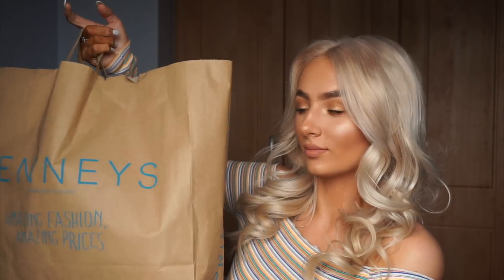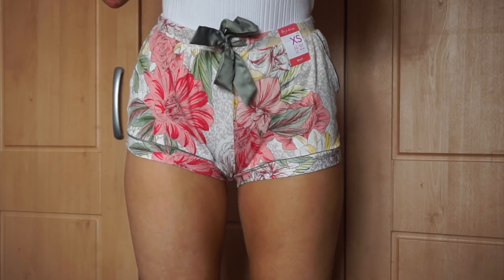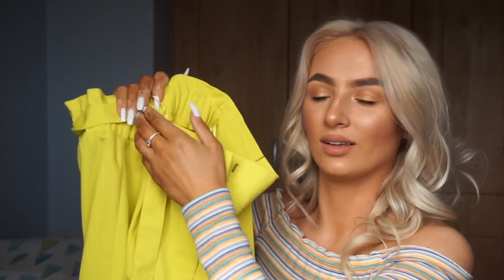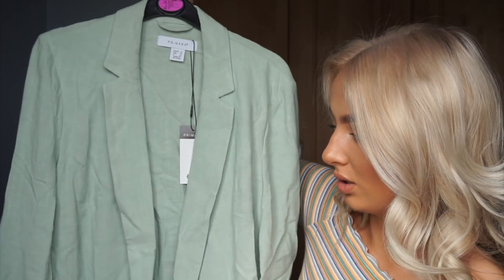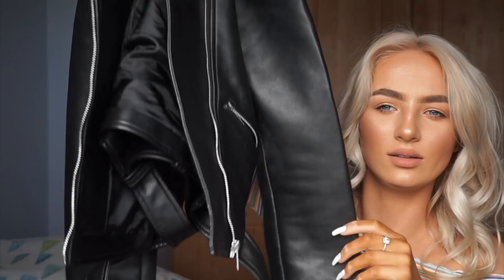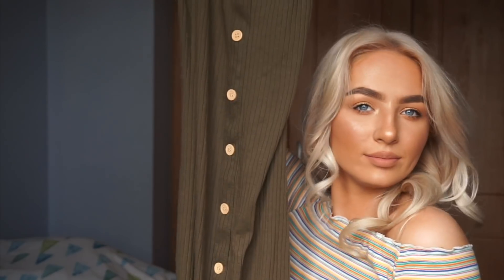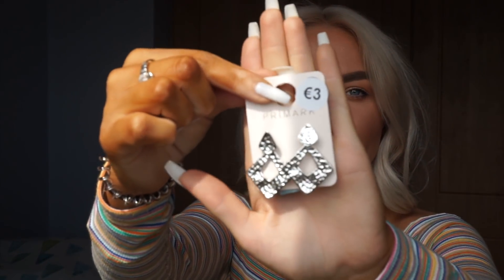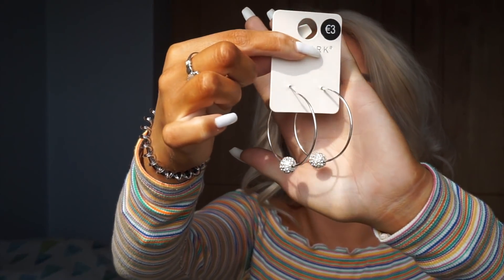PRIMARK TRY ON HAUL | Nina Williams